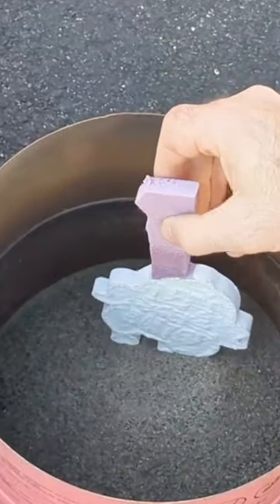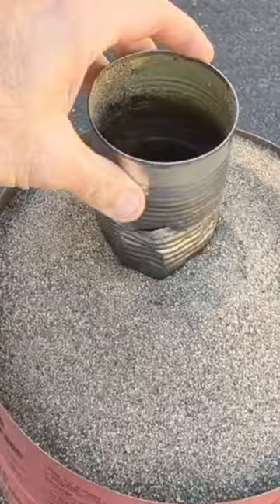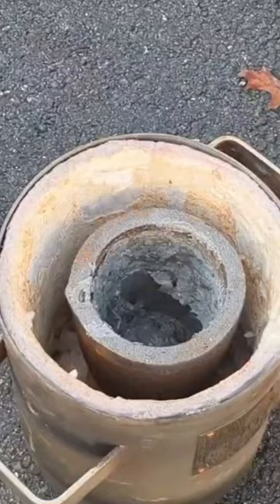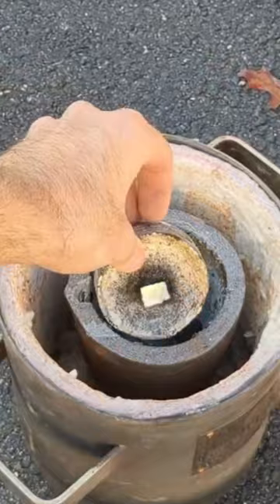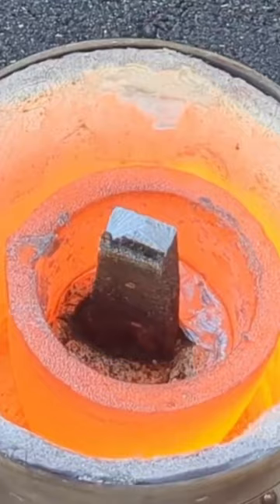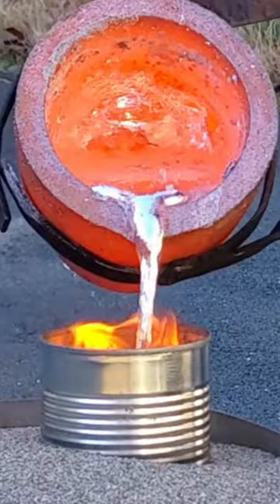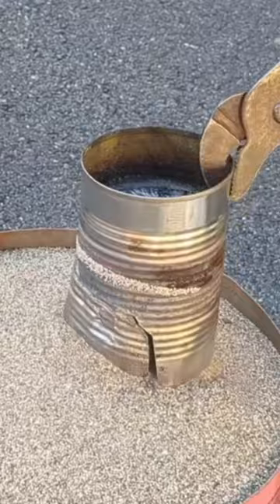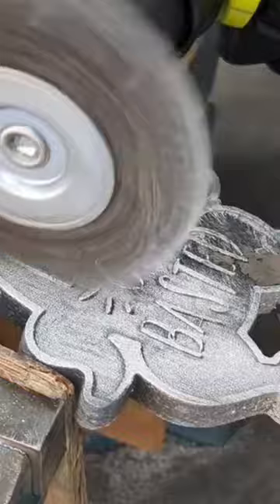Lost-Foam Metal Casting Aluminum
lost foam metal casting is the easiest way to metal cast at home